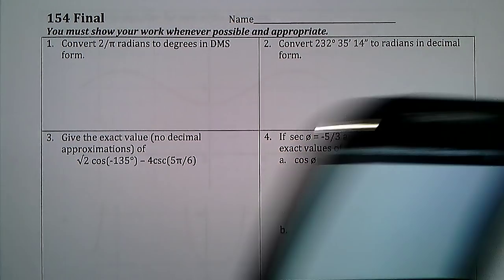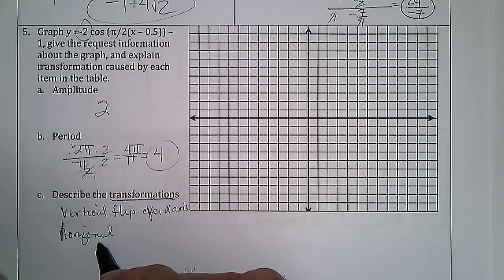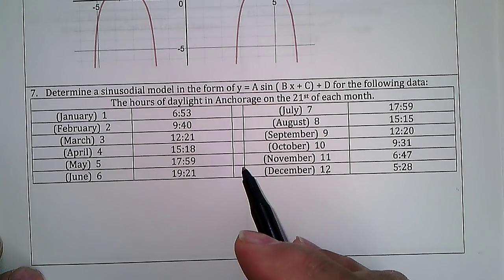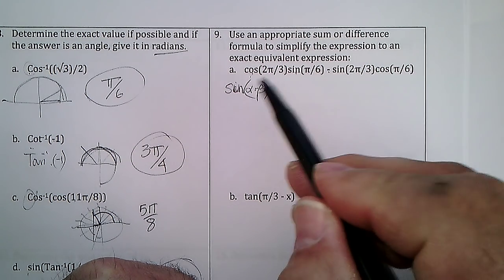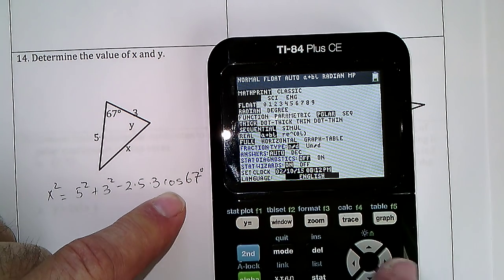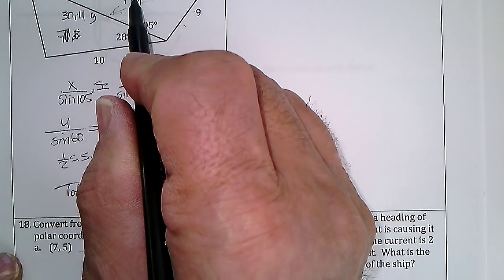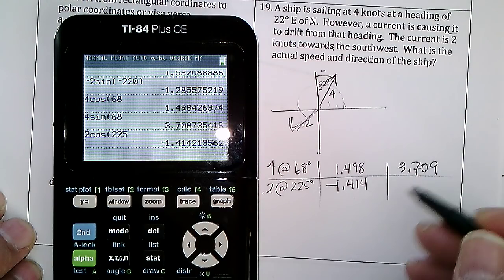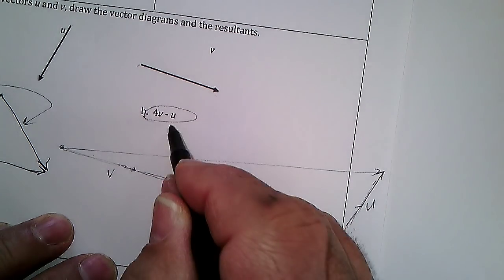154 Sample Final